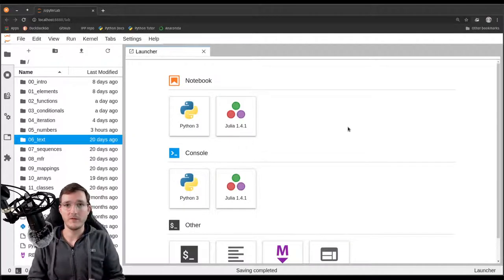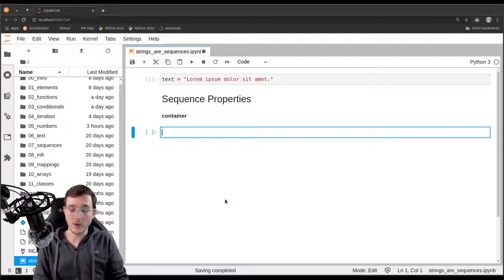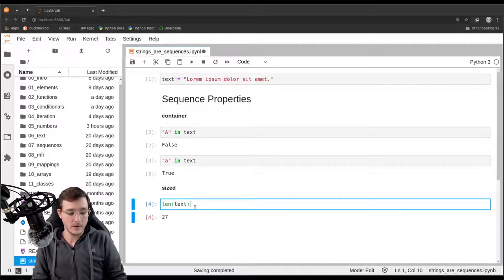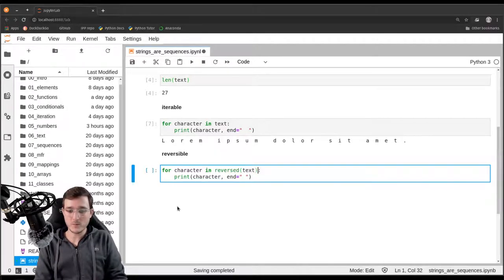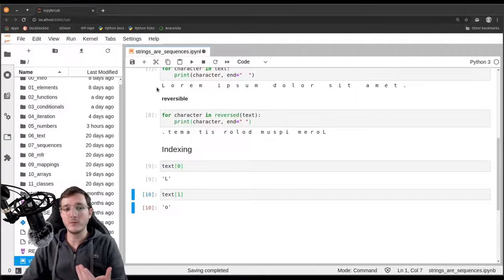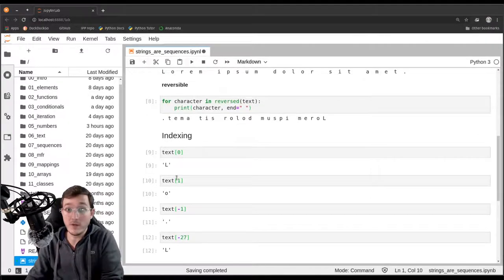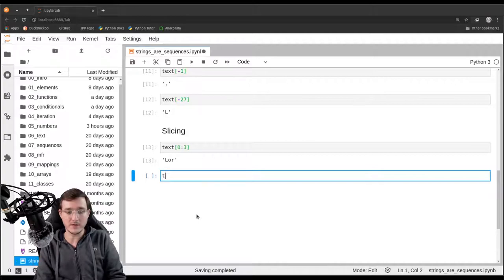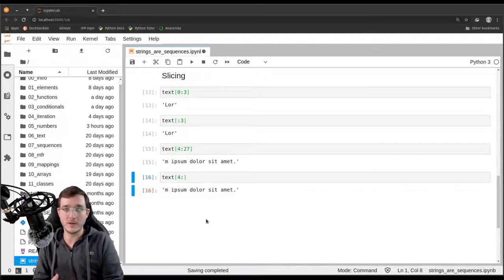Strings are immutable sequences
In this video, I explain how string objects are immutable sequences, abstractly speaking. We review the four properties of every sequence object: They are sized and iterable containers that are also reversible (i.e., have an order).

wa-vid-058